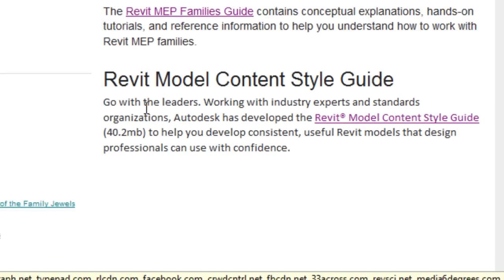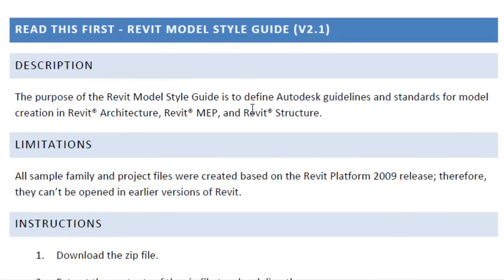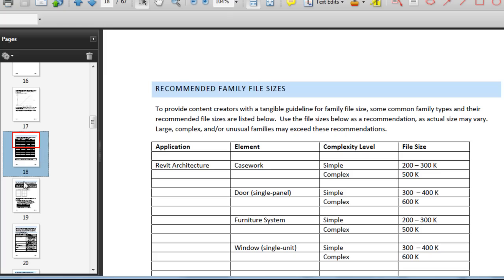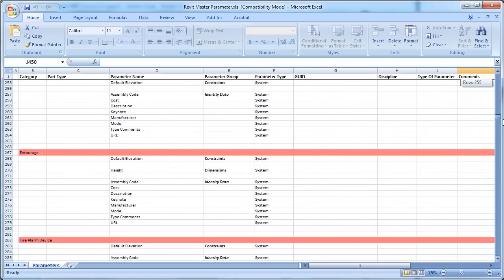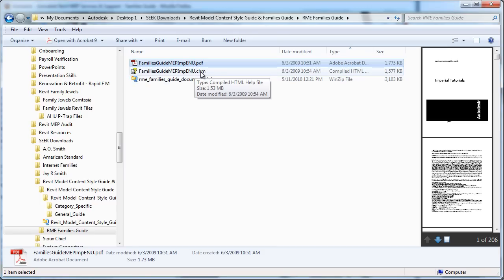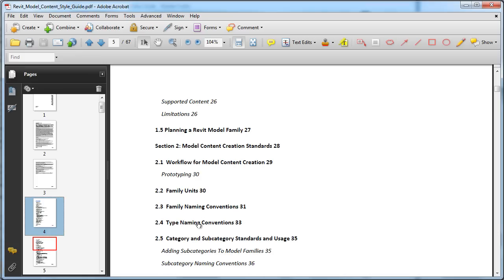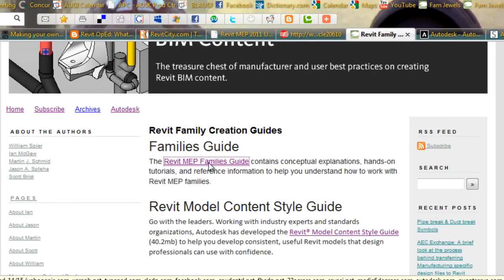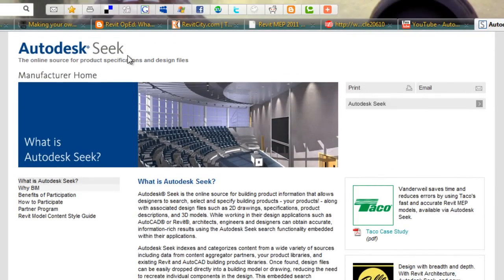Autodesk's BIG Family Seekret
More and more frequently in my travels & conversations, I hear users lament that from one family to the next - from one manufacturer to the next, the naming conventions (thought up) are different for the same parameter or piece of equipment, even though in reality, they're all referring to the same entity. What this incurs for the user is the inability to schedule by a single name or ID. So then the user has to go back into each diverse family and edit them to insure like entities have the same name. So I get asked a lot if there is documentation on conventions or some kind of standard for parameter names in Revit families. Well there sure is, but it's a BIG Seekret!! However, just for my blog followers, I put links to them on the Family Guides page on Family Jewels blog Let's have a look and see in this video how these guides help us create families, and keep them all standardized.